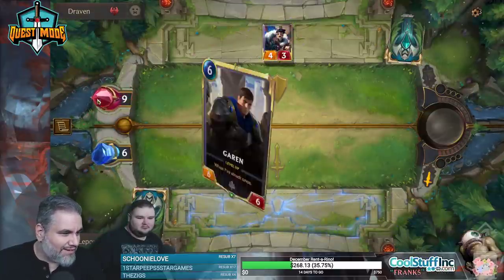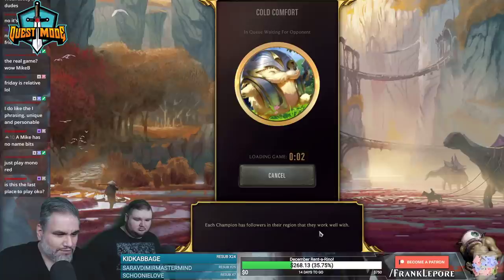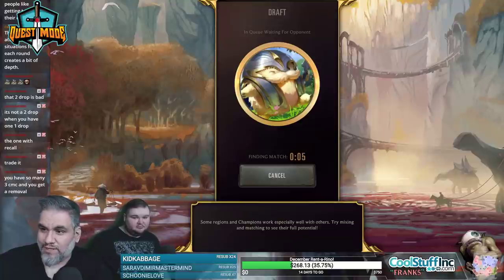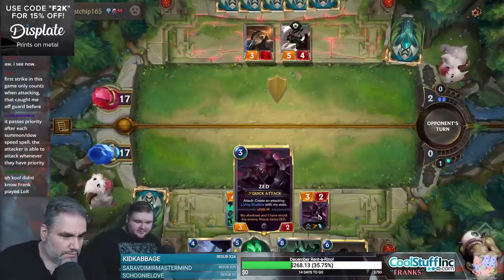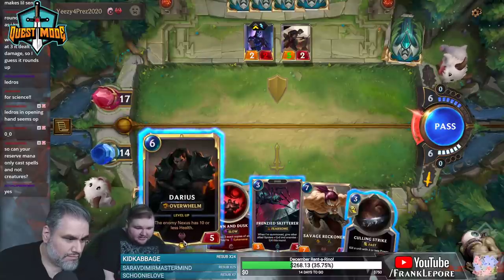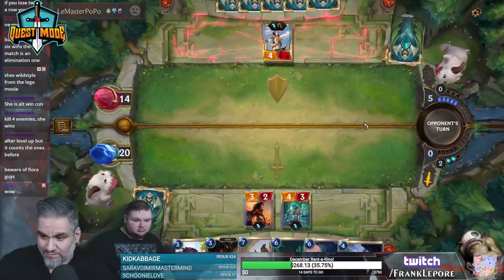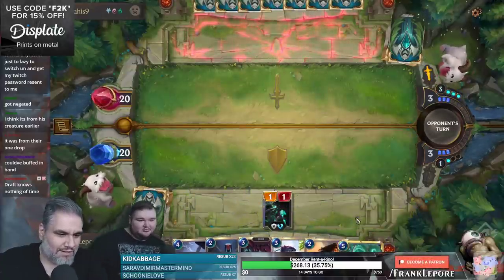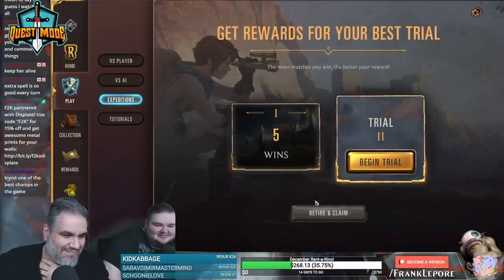(Legends of Runeterra) Tutorial and Draft #1!